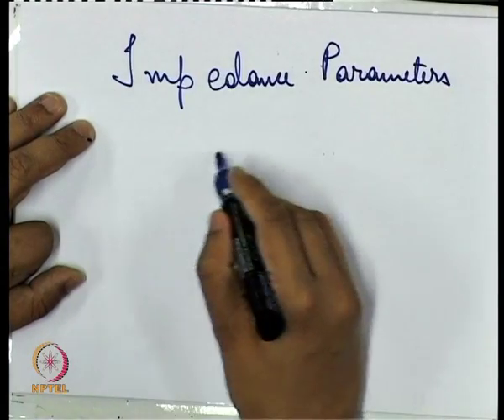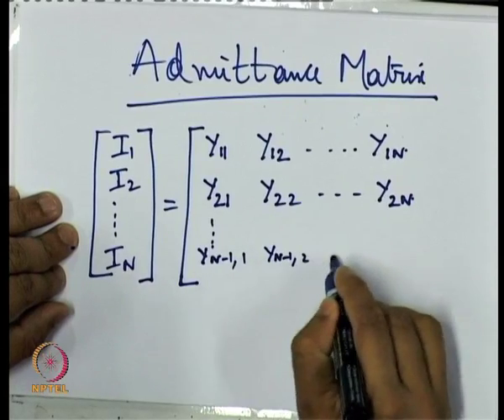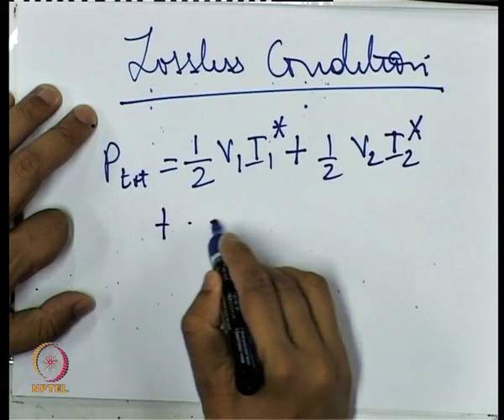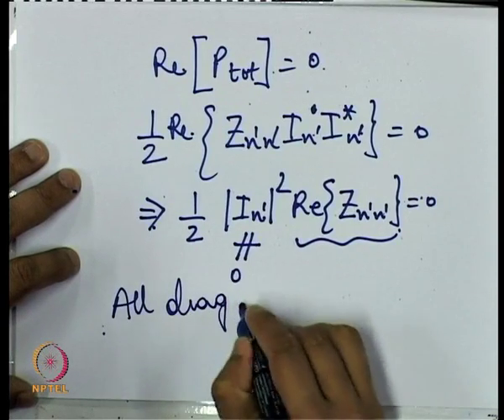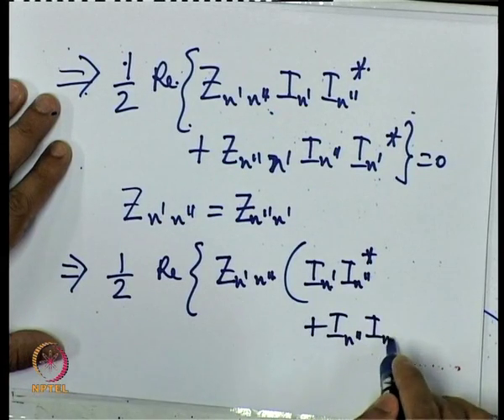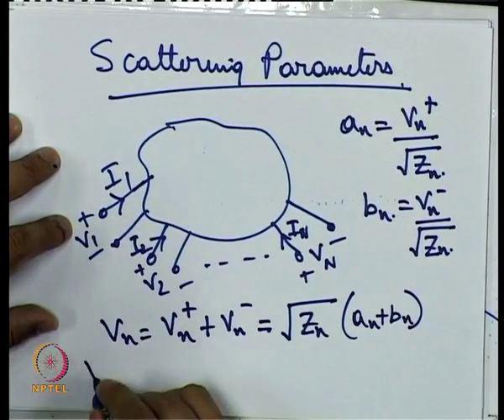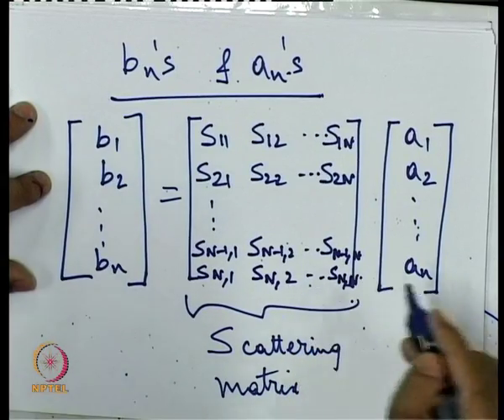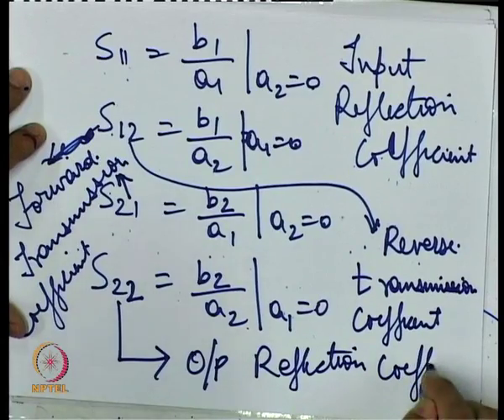Week 3 Lecture 11